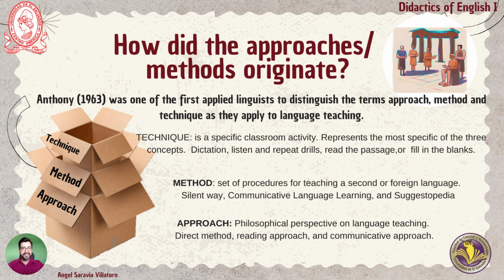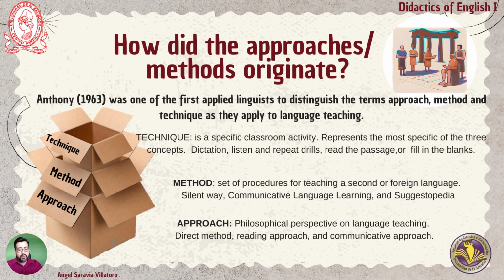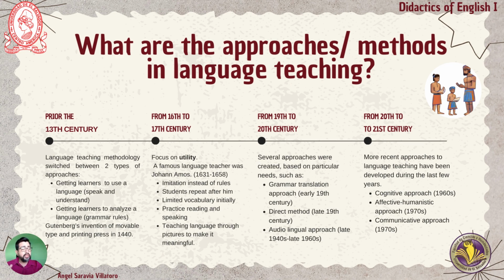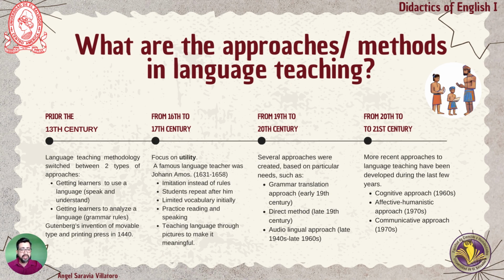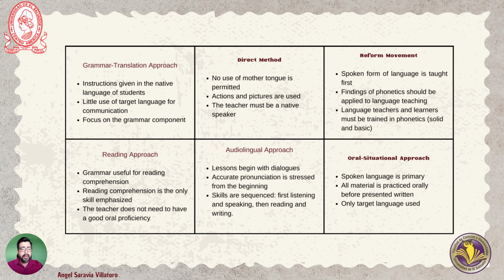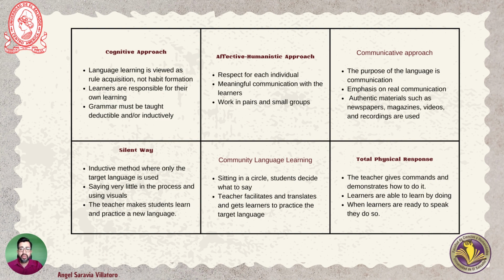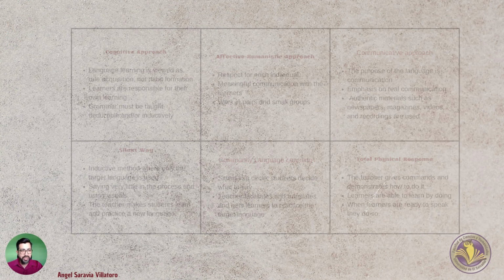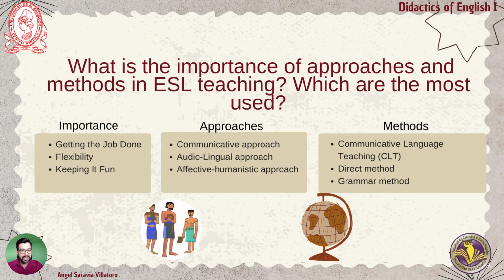Timeline Presentation of ELT MethodsApproaches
In this video, we dive into the world of ESL education and explore the importance of different teaching approaches and methods. Whether you're an ESL teacher looking to enhance your skills or a learner seeking effective strategies, this video is packed with valuable insights.

Key Topics Covered:
1. How did the approaches/methods originate?
2. What are the approaches/methods in language teaching?
 3. What is the importance of approaches and methods in ESL teaching? Which are the most used?